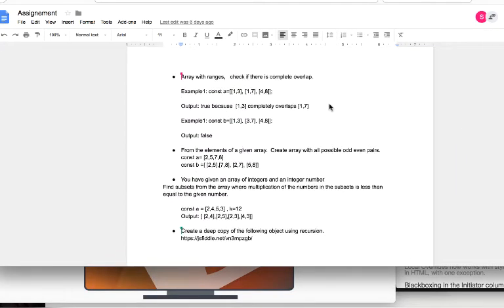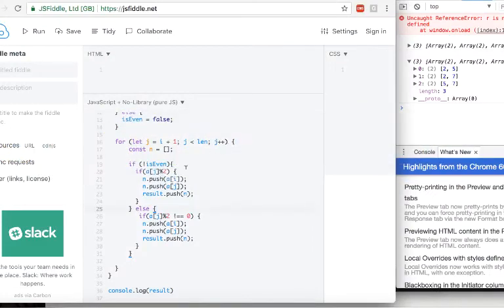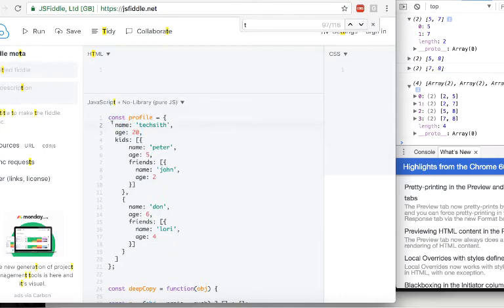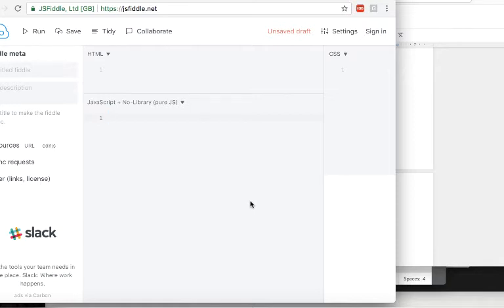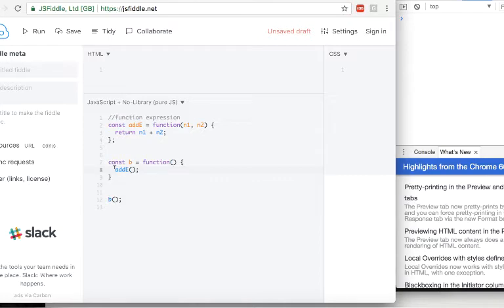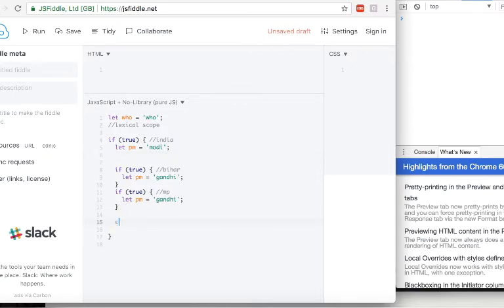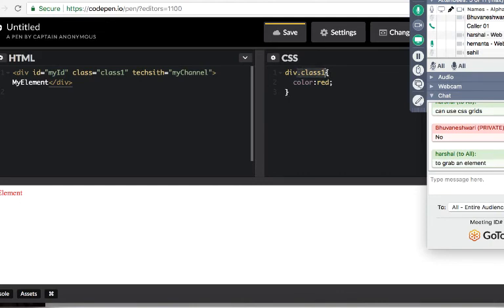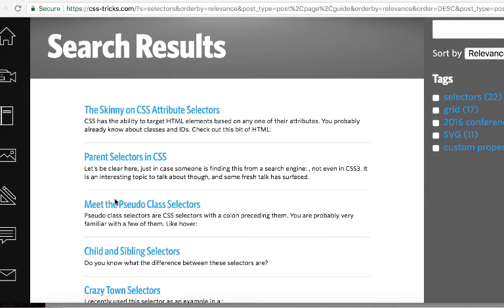Class2: Week4 : JS functions